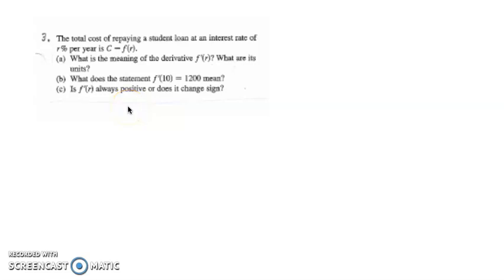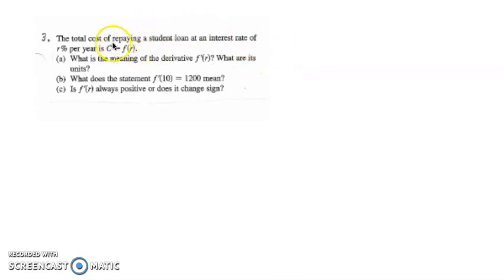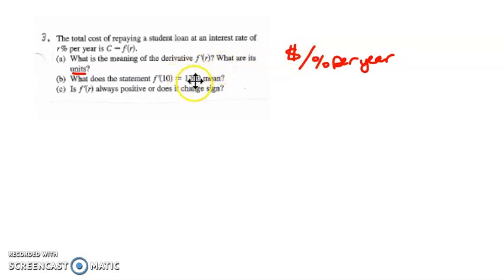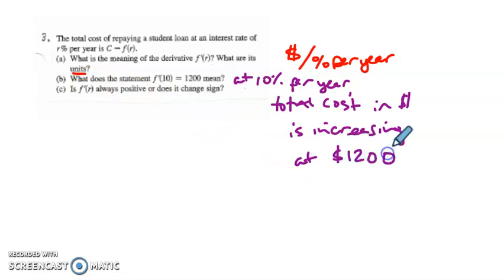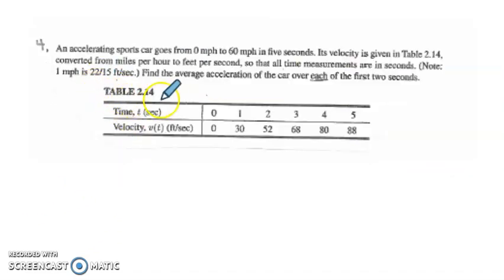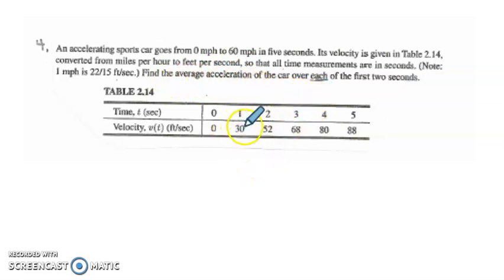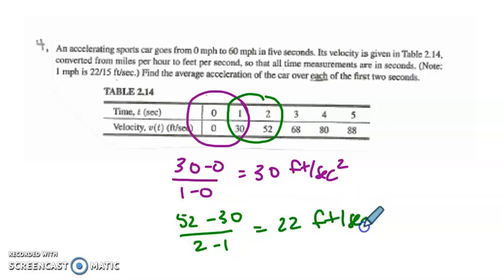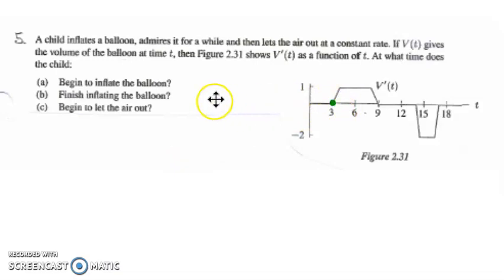Part V #3-5